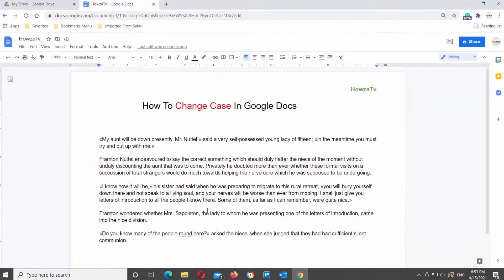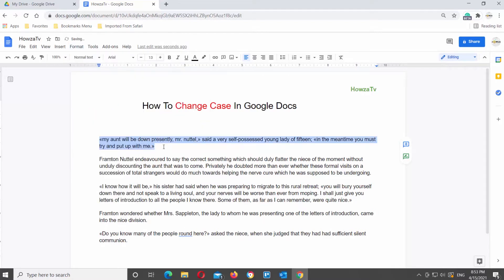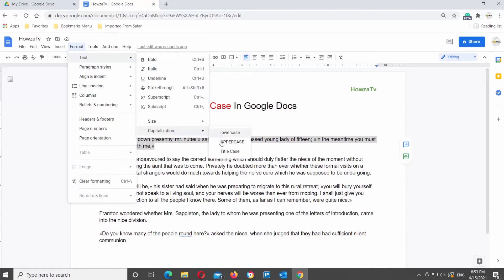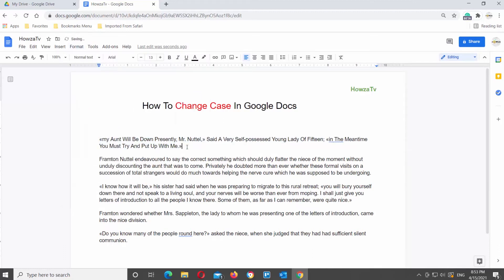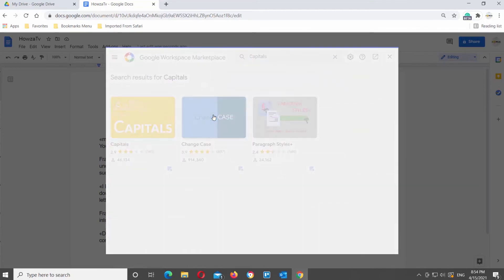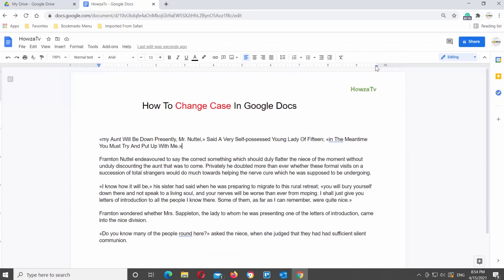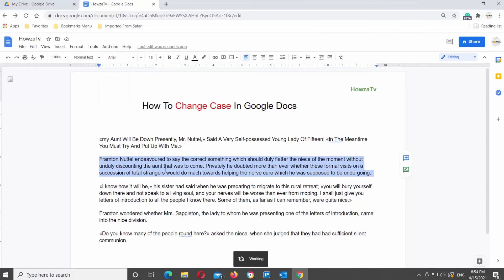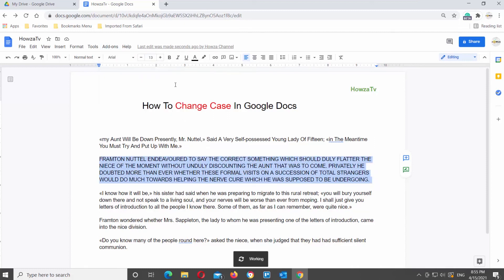How to Change Case in Google Docs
Hey! Welcome to HOWZA channel! In today's tutorial, you will learn how to change case in Google Documents.
Open Google Document that you need.
Select the text or part of the text that you need. Click on Format at the top tools bar. Choose Text from the list. Click on Capitalization. You will see a list of options: lowercase, uppercase and title case. Click on the option that you need. We will start with lowercase.
Select the text or part of the text that you need. Click on Format at the top tools bar. Choose Text from the list. Click on Capitalization. You will see a list of options: lowercase, uppercase and title case. Click on uppercase to apply it to the text.
Select the text or part of the text that you need. Click on Format at the top tools bar. Choose Text from the list. Click on Capitalization. You will see a list of options: lowercase, uppercase and title case. Click on title case to apply it to the text.
You can also use add-ons. Click on Add-ons at the top tools bar. Choose Get Add-ons from the list. A new window will open. Type capitals in the search line. Click on Change Case add-on. You can see how it looks on the screen. Click on Install. Click on Continue in the pop-up window. Log in with your Google account. Click on Allow. Click on Done.
Select the text or part of the text that you need. Click on Add-ons and choose Change Case form the list. You will see a list of options: uppercase, lowercase, first letter capitals, invert case, sentence case and title case. Click on the option that you need to apply it to the text.
Select the text or part of the text that you need. Click on Add-ons and choose Change Case form the list. You will see a list of options: uppercase, lowercase, first letter capitals, invert case, sentence case and title case. Click on the option that you need to apply it to the text. You can see how these options will look like.